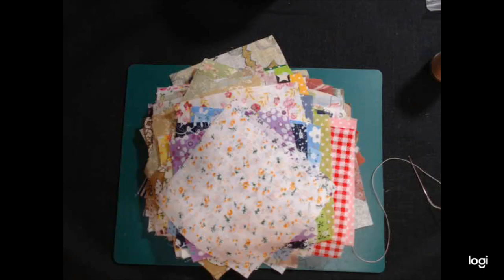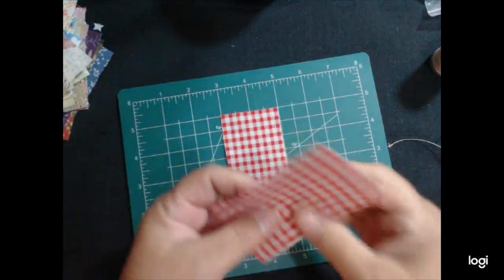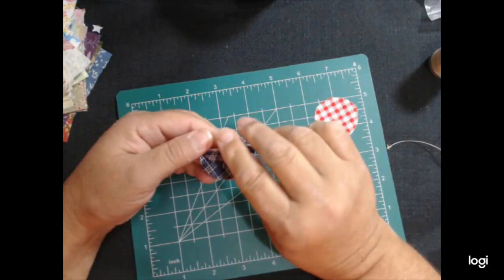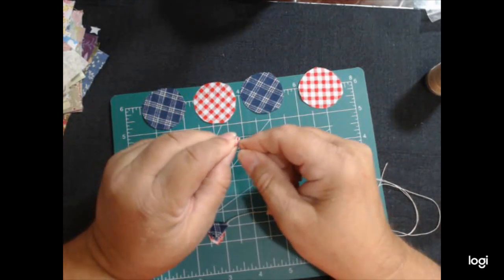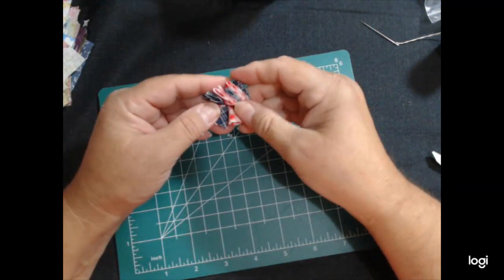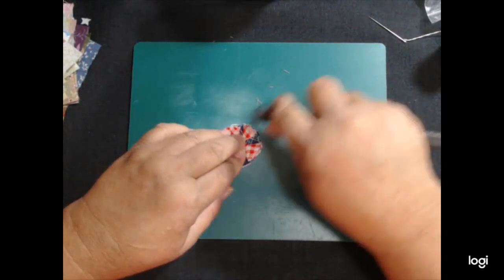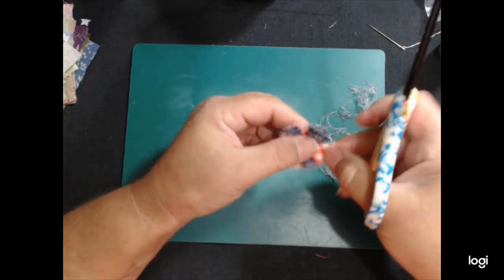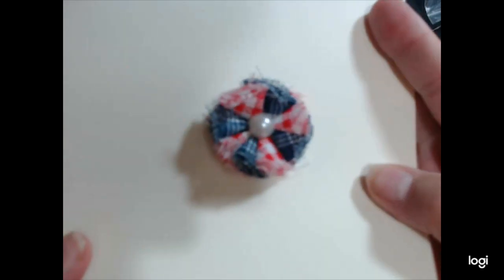TEMU Awesome fabric, Fabric Flower #4 Tutorial DIY temuaffiliateprogram diycrafts flower DIY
If you would like to help me by supporting my channel : My tip jar

jojosjazzyjunk
748 Walnut St.
Hope Indiana 47246